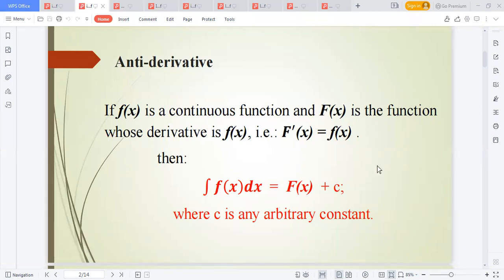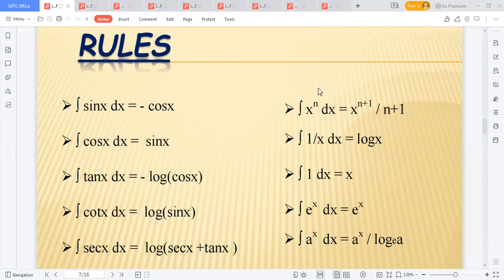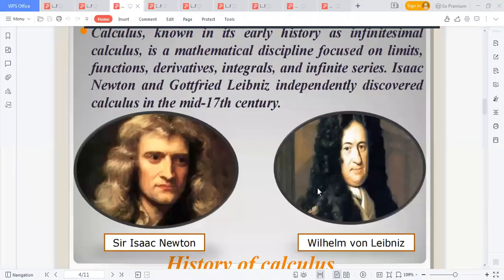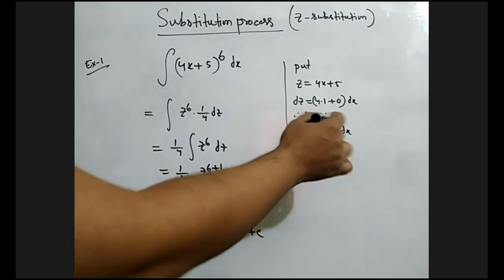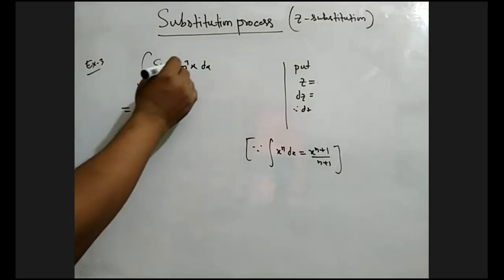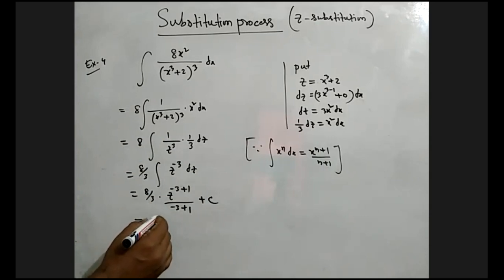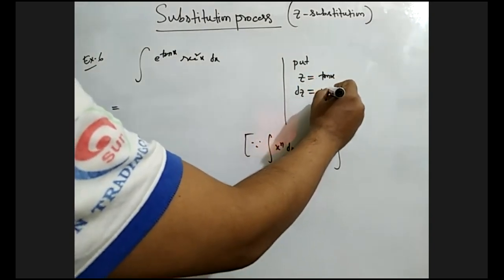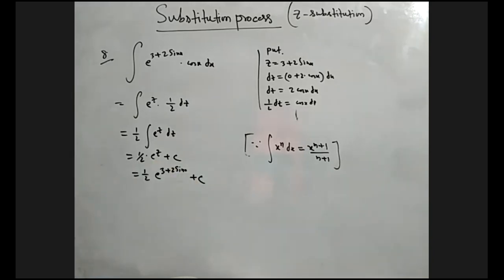Methods of Integration: Integration by Substitution methods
In this lecture, we define integral calculus with basic concepts. We also discuss the tables of indefinite integrals and solve some practice problems by using z-substitution methods.